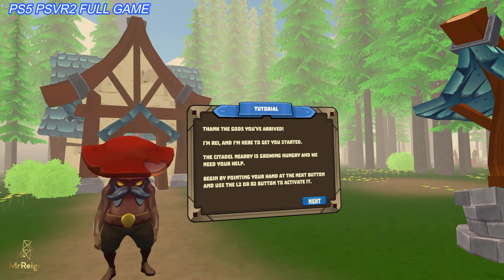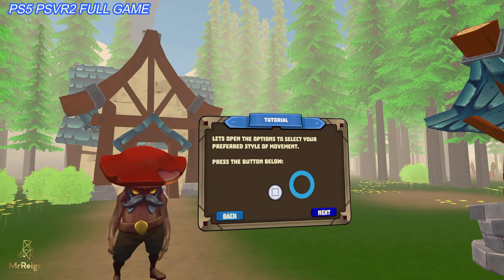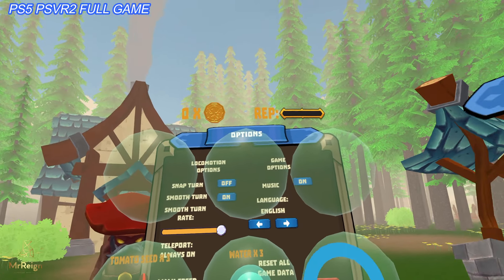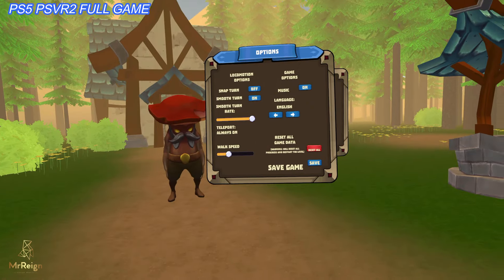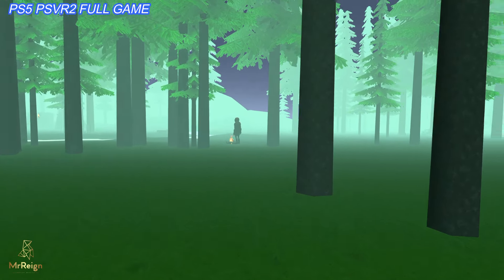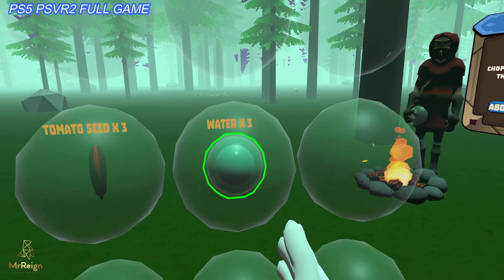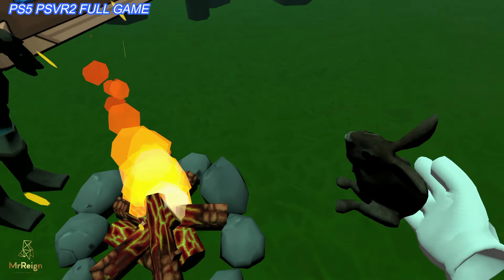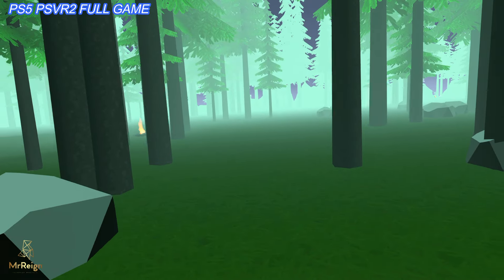Forest Farm PSVR2 Full Game Release PS5 - A Buggy Mess of Straight Lines & Bland Environments